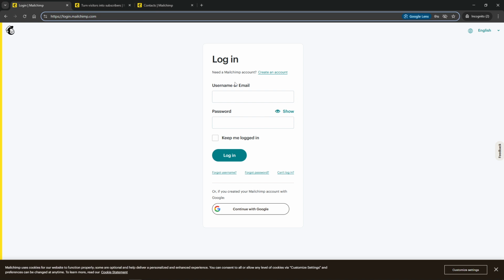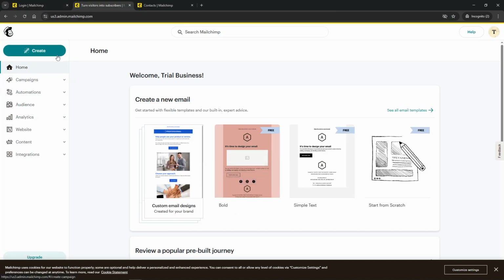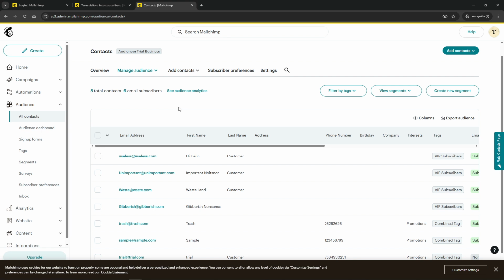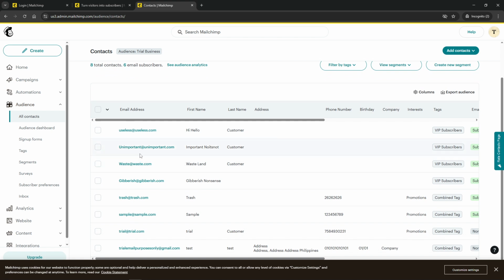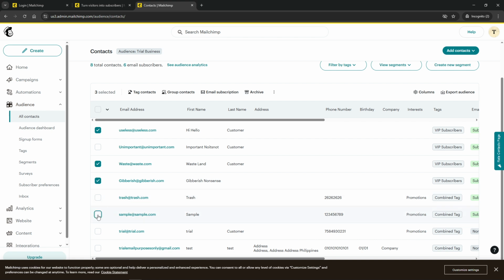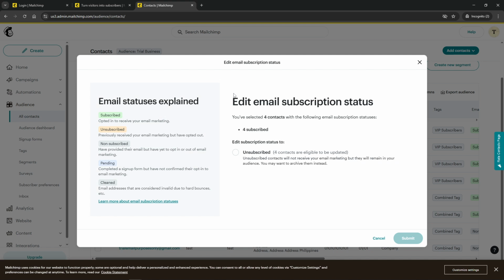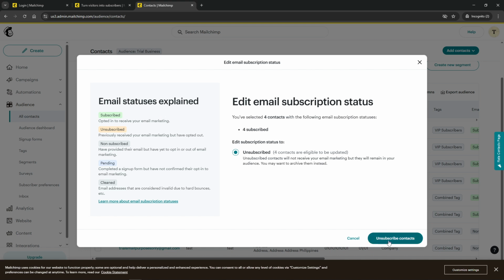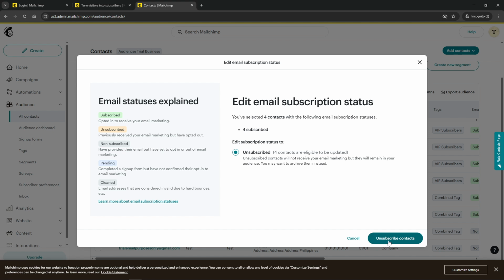How to Bulk Unsubscribe Contacts in Mailchimp [2025 Full Guide]